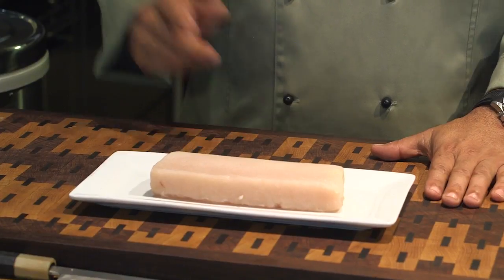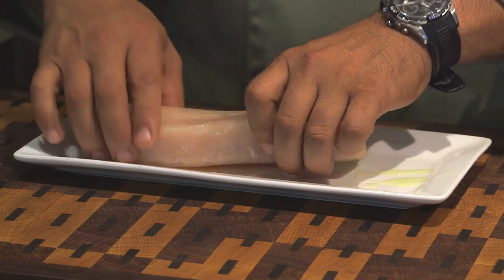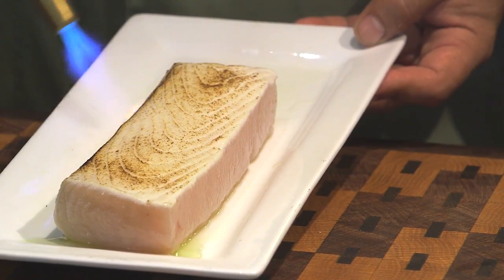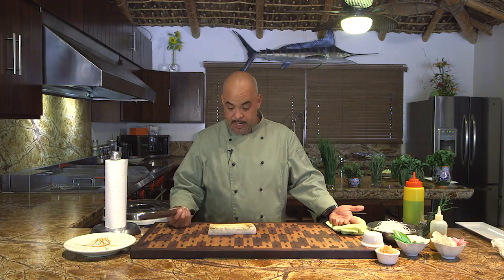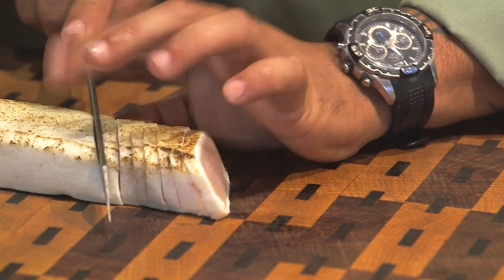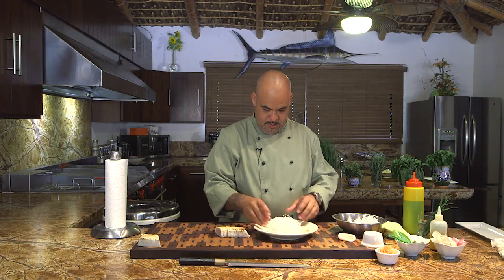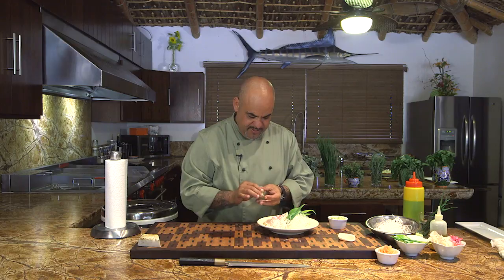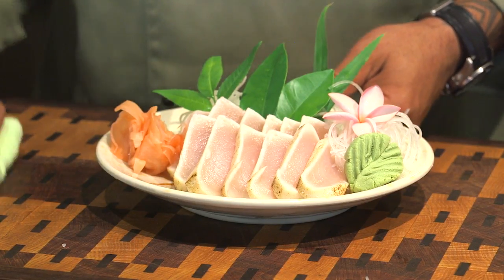How To: Make PERFECT Seared Wahoo - Carlito's Cooking Tutorials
Learn how to prepare seared wahoo to perfection and prepare a beautiful dish for everyone to enjoy! Check out other videos to learn more recipes!